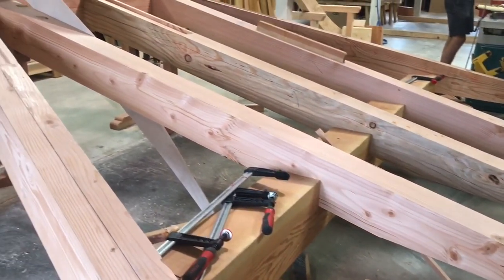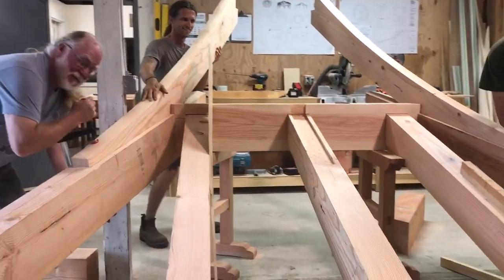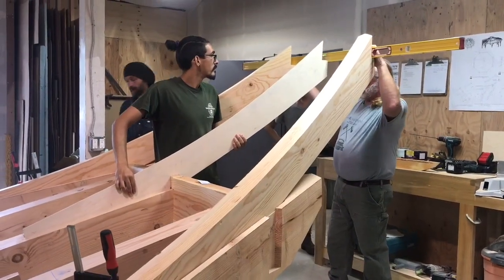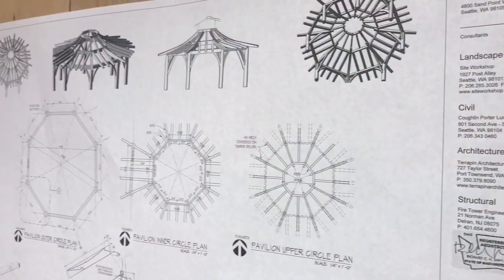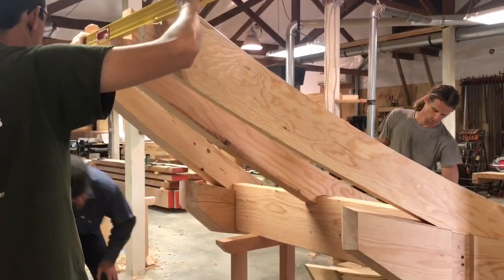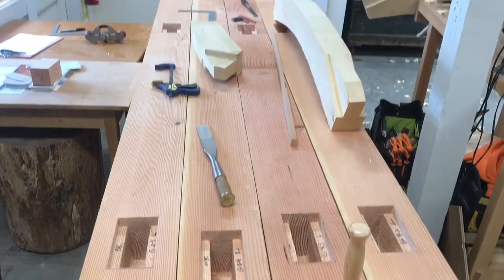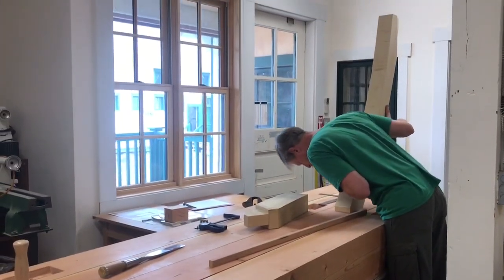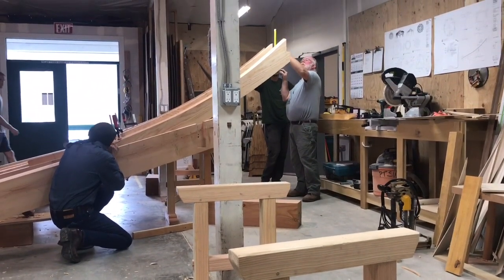Timber Framing, Fourth Week (2019)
Module 2: Build a Timber Frame (3 Weeks)

Scholarships available

What is timber framing? - Unlike stick framing (also known as stud or dimensional framing) which relies on nails, screws and metal brackets to hold the building together; timber framing relies on joinery to connect the framing members. The joints are cut, fit together, and then pinned with wooden pegs to hold them in place.

This was the standard for most building before 1900. The oldest standing wooden buildings in the world are over 1,000 years old and used these methods. We teach this course because it aligns with the school’s vision of building for longevity and sustainability.

When thinking of timber framing, it’s easy imagine huge heavy timbers. However, the exact same principles that are applied to building a large barn can be applied to a shed or small workshop. The techniques are versatile, encompassing wood that can be rough hewn or smooth finished. The wood from the trees that build the shelter influence the shelter.

The goal of this class is to give you a conceptual understanding of the design, history, and building process reinforced by the hands-on experience of creating a small timber framed building.

Class Description
This program has two modules:

Introduction to Timber Framing: A one-week class introducing you to skills, tools and concepts. If you are new to timber framing joinery, we recommend that you begin with this introductory week.

Build a Timber Frame: A three-week timber frame build class.

You can chose to take the intro module, the build module, or both.  Please read the paragraph below, if you are interested in or are pursuing a Vocational Certificate.

Build a Timber Frame: 3 Weeks
You’ll be part of a team joining a frame for a moderately sized structure (probably a small barn or workshop) yet is complex enough for you to fully understand the historic design and building processes.

Holistic Planning
The frame of a building cannot be considered in isolation. Joining and raising the frame is only one portion of the entire process. Anticipating the needs of subsequent steps is what separates the novice builder from the expert.

From the very beginning of a project you’ll need to take into consideration: planning for the utilities, roofing, methods for constructing walls, siding choices, and pre-finishing the beams when left exposed. You’ll learn how to anticipate these needs and design the frames appropriately.

Practical Processes
Contemporary buildings that utilize timber framing techniques also employ other framing methods for parts of the building.

Like all classes at the school, what we teach is ultimately an application of a hybrid approach which is rooted in traditional craftsmanship, but adapted to use contemporary methods (read tools) when it simplifies the process. We strive to teach you scalable and pragmatic methods without sacrificing quality.

Skills

Site planning and preparation

Traditional tool selection and care

Materials choices

Design orientation

Planning for workflow and production schedule

Ornamental style choices

Finish choices/standards

Production of framing members

Precision layout

Cutting joinery

Smoothing and pre-finish

Raising the frame: assembly and installation

Tools
We are happy to answer questions about sourcing tools.

Prerequisites
Intro to Timber Framing: is a prerequisite to Module 2: Build a Timber Frame* and open to those with previous woodworking experience. If you are new to timber framing joinery, we recommend you begin with this introduction. You must have a firm grasp of sawing and chiseling joinery as applicable to structural frame systems.

Experienced timber framers can also refine their skills, depending on the project.

Build a Timber Frame: students must have some experience with hand tool joinery; including sharpening as well as using saws and chisels to cut mortises and tenons. This work is physically demanding.

Class Information and Registration
Class runs from 9:00 am to 5:00 pm Monday through Friday.
This class takes place in Building #304 at Fort Worden. Map
Please read our What to Expect page for general information about the school.
Please also read our Registration Policy.